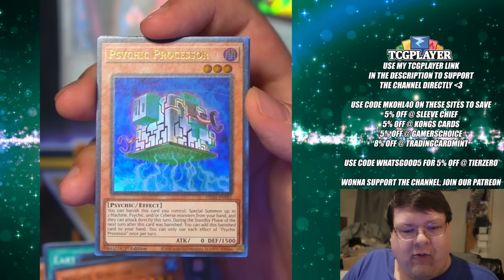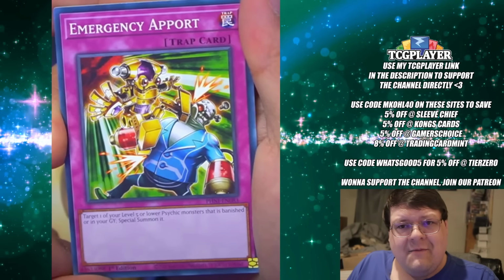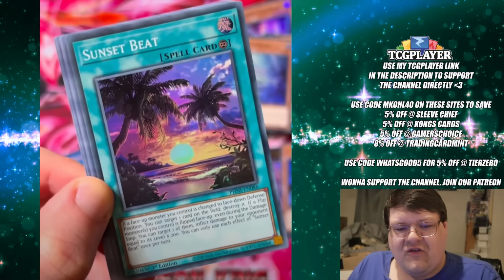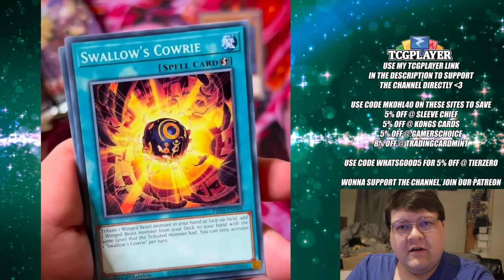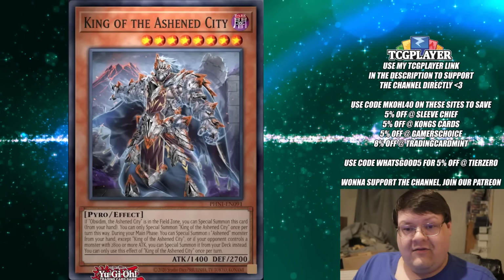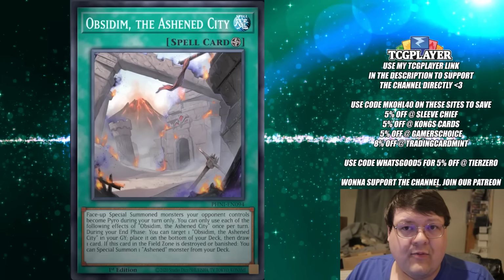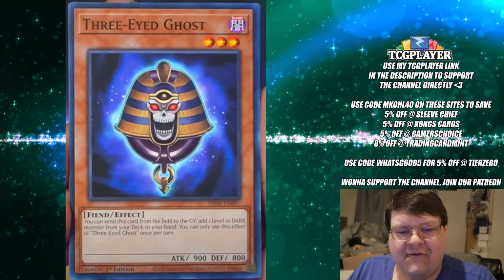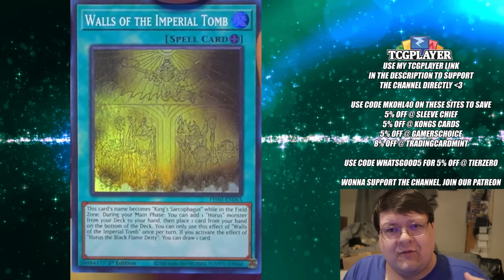Yu-Gi-Oh! Phantom Nightmare TCG EXCLUSIVES & IMPORTS!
The imports and exclusives are in for this set and there is quite some interesting cards here! What do you think about the imports for this set?